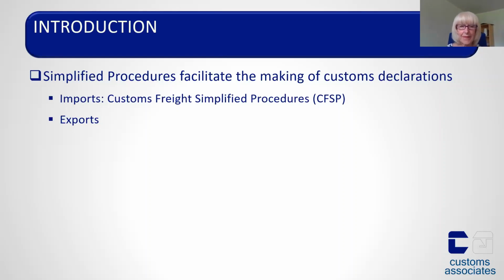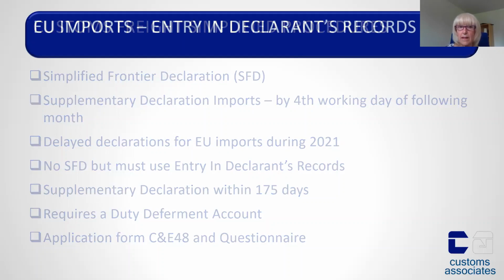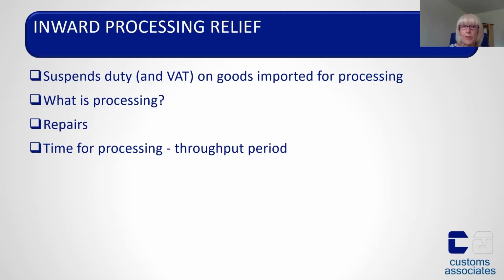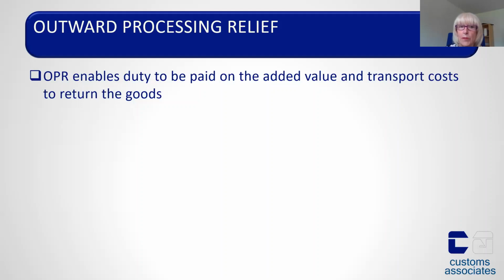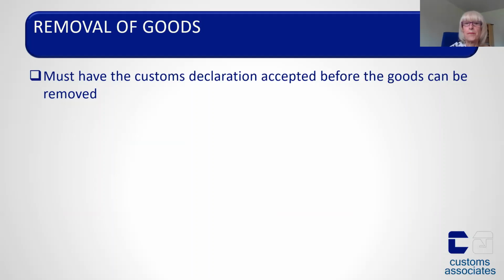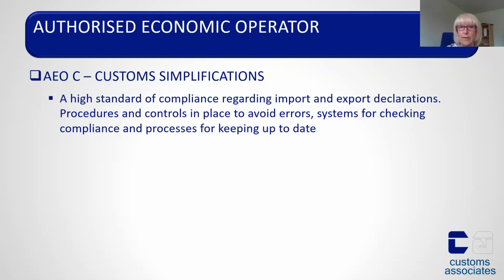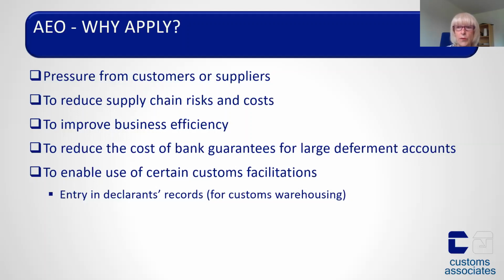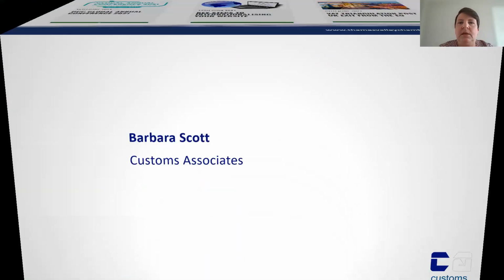Using Customs Special Procedures to Simplify Trade with Barbara Scott, Customs Associates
The UK’s exit from the EU means that traders now face a variety of complex customs obligations when trading with EU countries.

However, the use of customs special procedures and authorisations can allow a trader to streamline these new requirements, leading to greater efficiency and effective trading.

Speaker Barbara Scott from Customs Associates provided an insight into the benefit of these special procedures, and authorisations, with specific focus on some of the important procedures available to traders, including;

• Customs Freight Simplified Procedures (CFSP)
• Customs Warehousing
• Inward and Outward Processing (IPR / OPR)
• Authorised economic Operator (AEO)